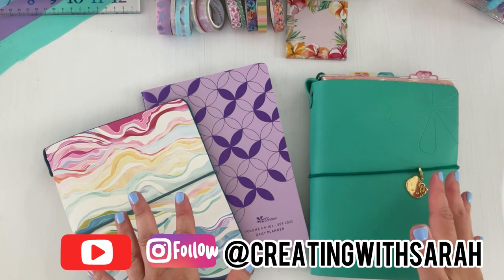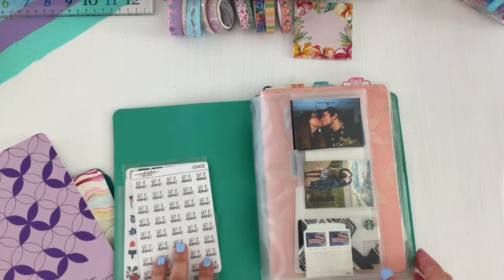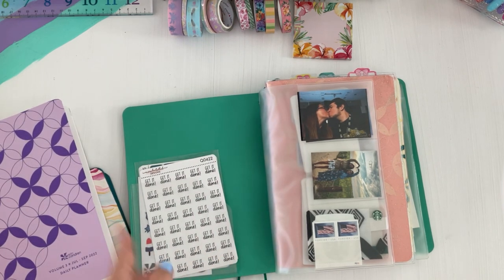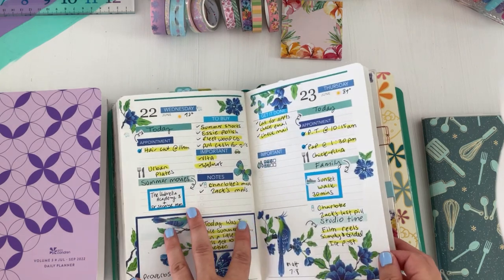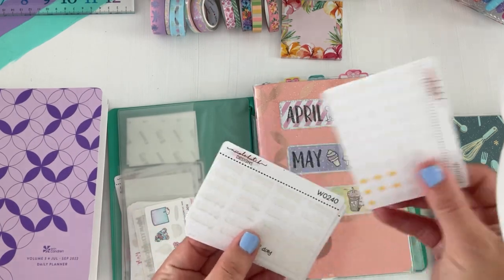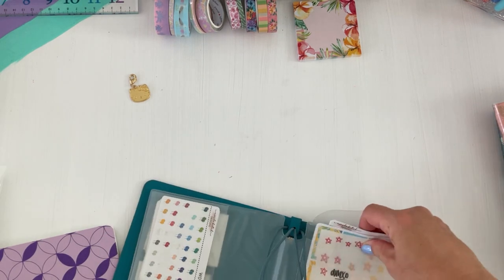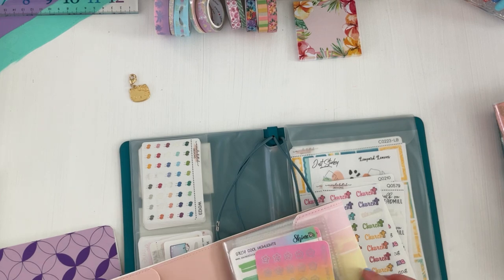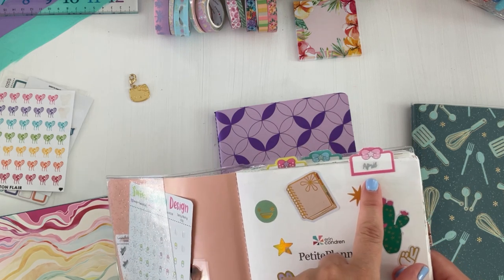JULY PLANNER SETUP | ERIN CONDREN PETITE PLANNER FOLIO SYSTEM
It's time to setup my planner for July 2022! Plus stay tune at the end of the video for How I plan out my July monthly view in the EC Petite daily planner.

Favorite Etsy Sticker Shops :

Raskog cart

Linnmon desk

Snapseed
PicCollage
PicTapGo
InShot
PicMonkey

Copyright Music:
Musician: Rook1e